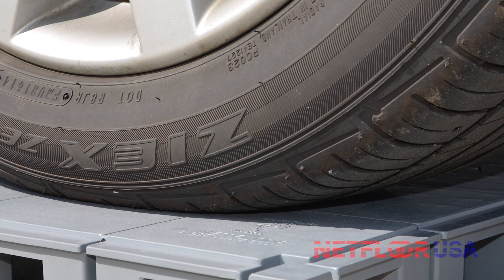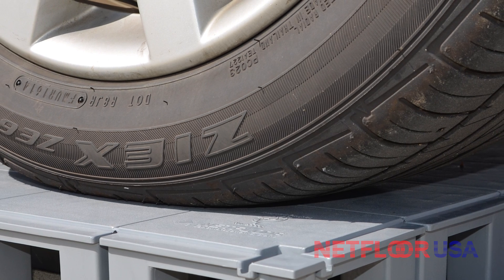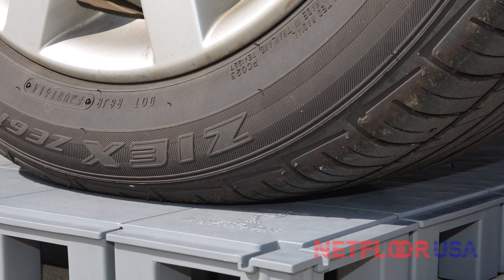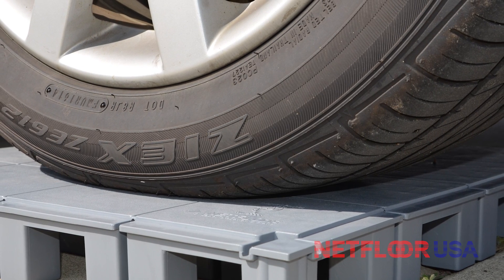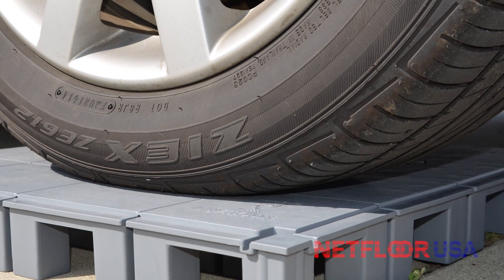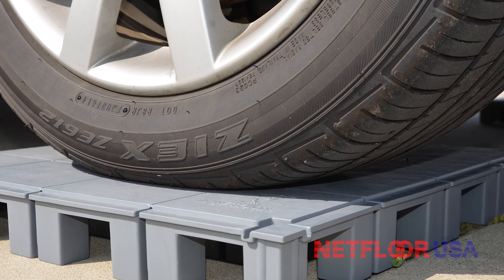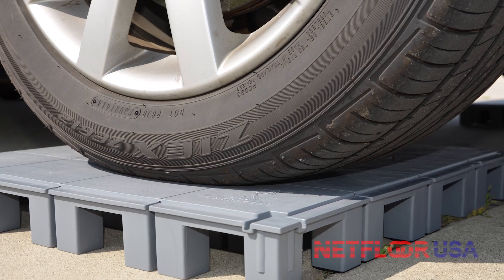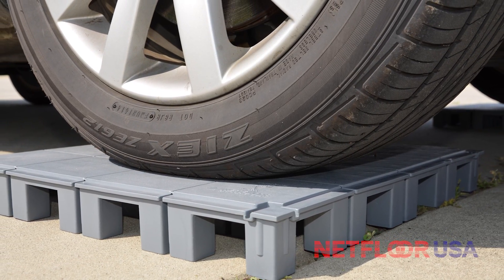Will it Support a Car? Netfloor USA ECO Cable Management Access Floor Strength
One of the top questions our customers ask us is "How strong is your access floor?"

Technical specs are important. Point loads, rolling loads, ultimate loads, etc. all have their place. Architects, engineers and end users need to know if the products they specify will meet the needs of the user (not to mention building codes!)

But many customers want to know if the access floor will handle THEIR specific loads.

Whether it's a server rack, cubicles, library books, conference room tables, etc., you want to make sure these cable management floors will work for YOU.

With that in mind, we thought this might be an interesting demonstration.

No, you won't find this sort of test called for in the access floor section of a project's specs, but it seemed pretty cool anyways!

A bit of info:

The raised access floor panel used is the "Netfloor USA ECO 60mm (2.36" tall) panel" It's made from high strength polypropylene, with significant recycled content. (LEED points!).

Each panel weighs approximately 4 lbs.

Not shown are the integrated cable raceways, which are part of the complete system. This is just a single access floor panel.

The car is a Volkswagen Jetta Sportwagen TDI. The "curb weight" is 3,283 lbs. We had a couple passengers and some product in the trunk, so add a couple hundred pounds to that.

Video Transcript:

Hi everyone, this is Ryan with Netfloor USA.

We have a quick video for you today, demonstrating the strength of one of our cable management access flooring systems.

One of the questions that customers ask us all the time is "How strong are your access floor panels?"

Now, they're used to access floor panels that are steel, filled with concrete, and they probably weigh about thirty to forty pounds.

They look at our panel and they see that it's made out of high-strength polypropylene.

They pick it up and they realize that it weighs about five pounds.

And so they naturally wonder "How strong is this flooring panel?"

"Surely it can't be as strong as what I'm really used to."

And we can provide the technical specifications that explain the ultimate load ratings and the crush strengths.

And we can tell them exactly how many pounds one of our flooring panels can handle.

But what they really want to know, beyond the technical specifications, is if this floor will hold the load they're going to put on it.

So instead of giving them all the technical information, we thought it might be best to provide a visual demonstration.